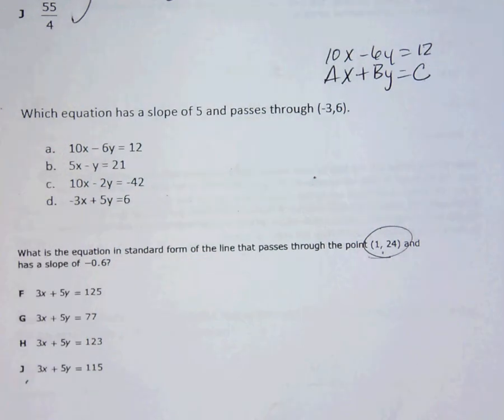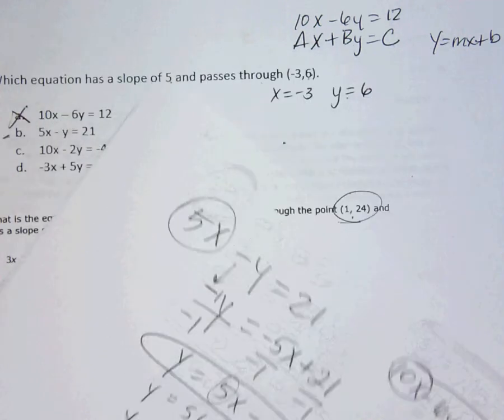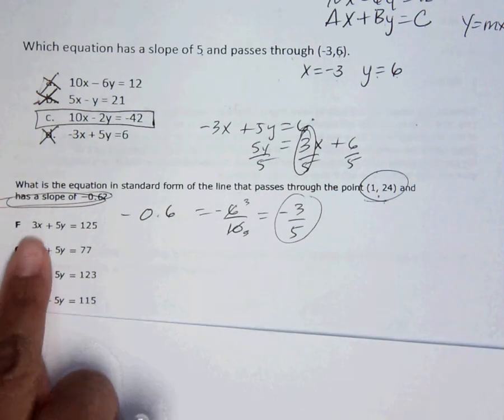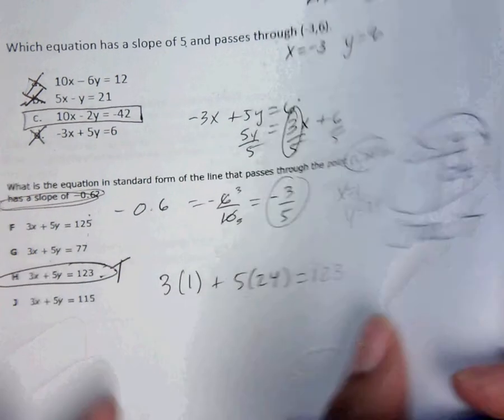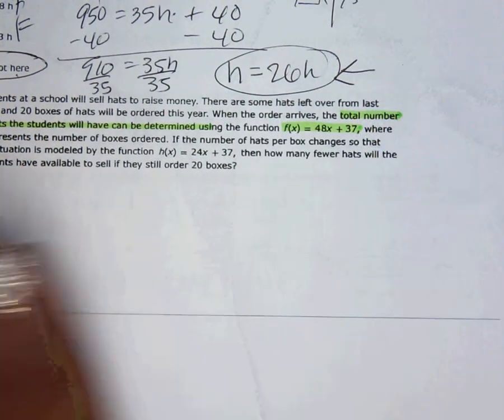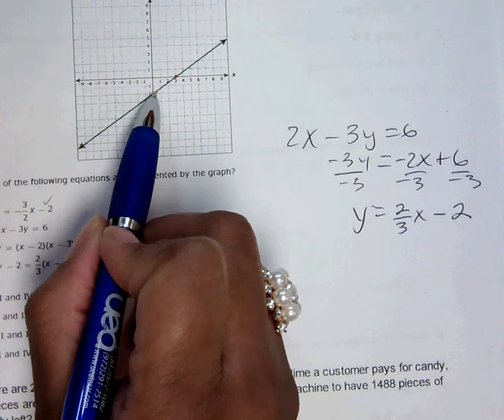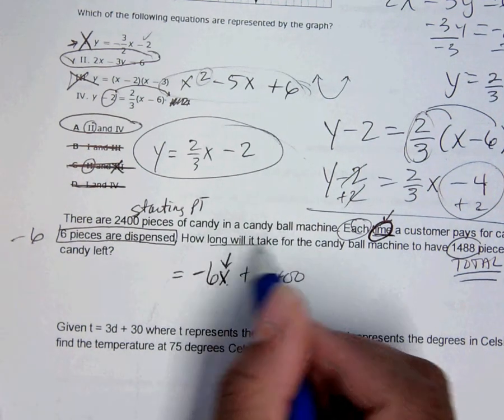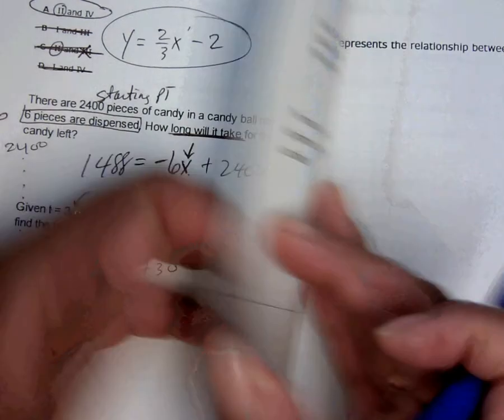Linear Equations part 5